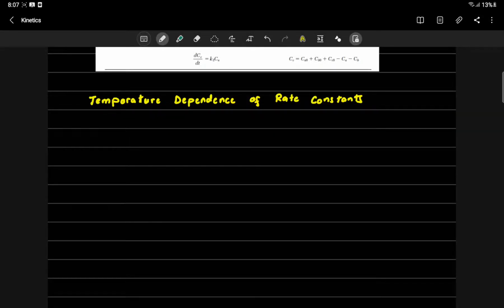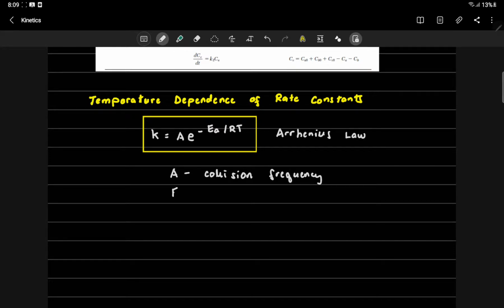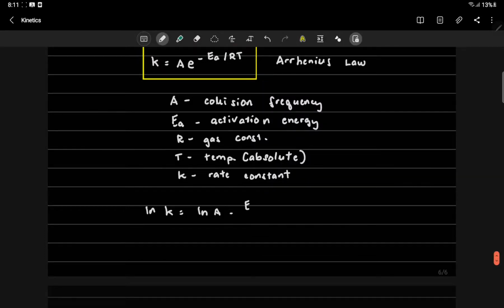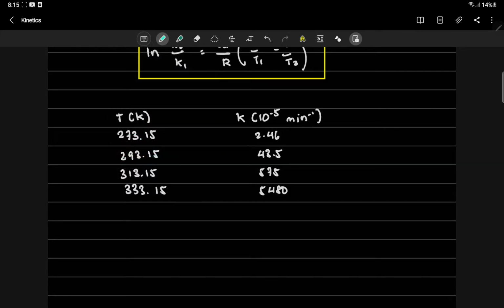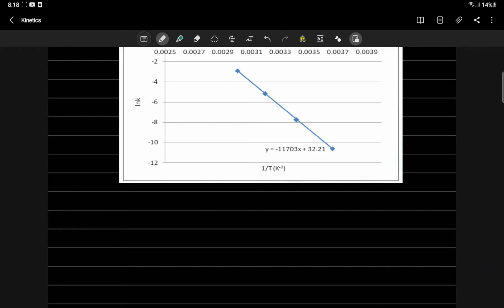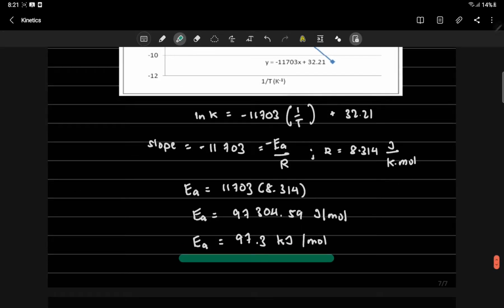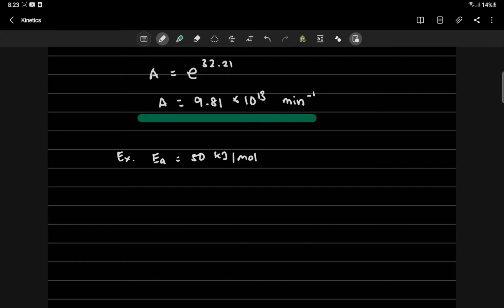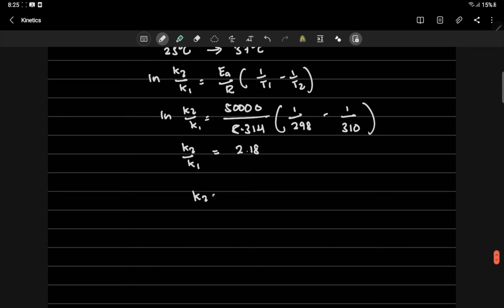Temperature Dependence of Rate Constants